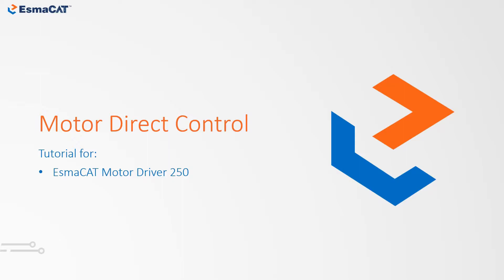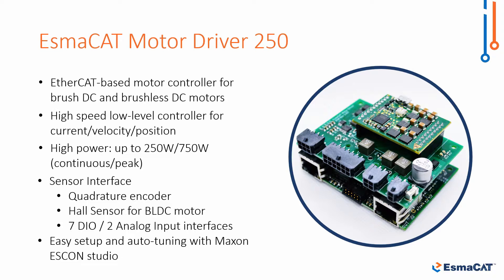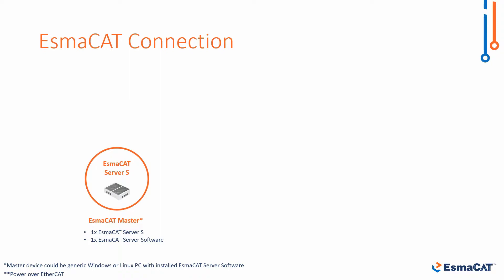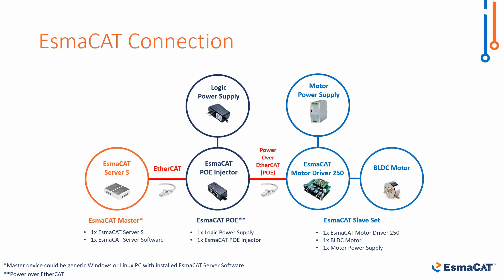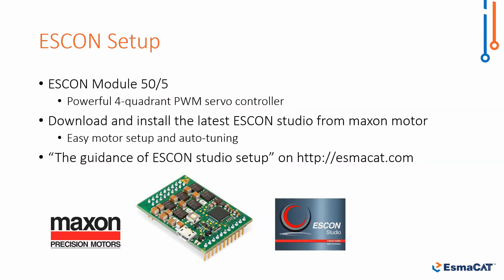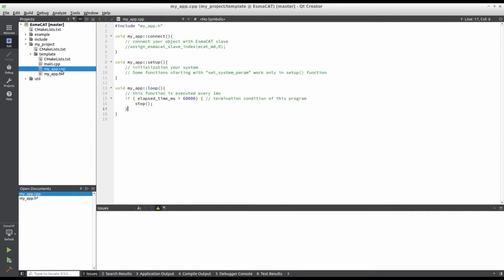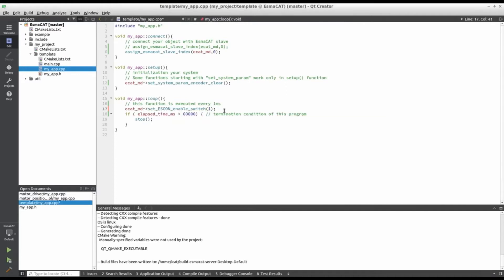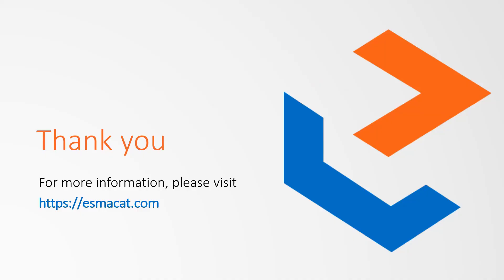Easy EtherCAT Tutorial With EsmaCAT - Motor Direct Control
In this tutorial, we show you how to directly control motor with EsmaCAT Motor Driver 250.